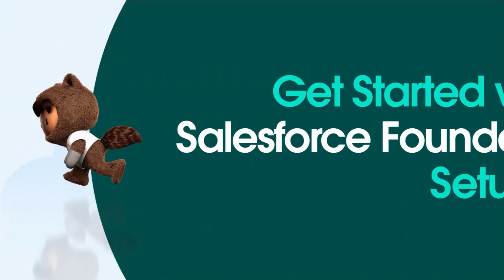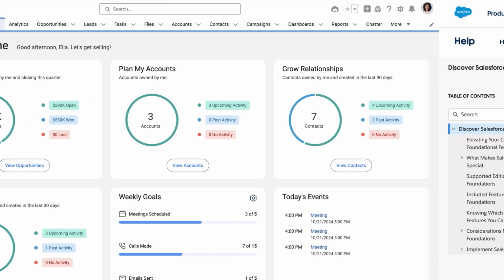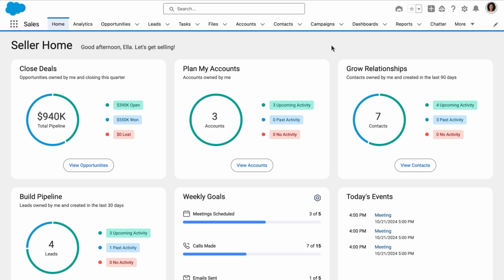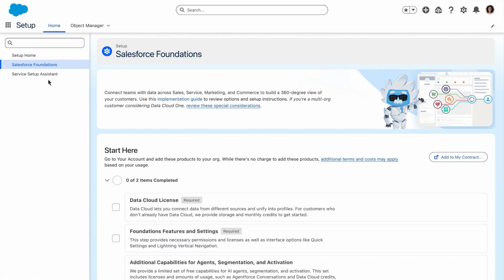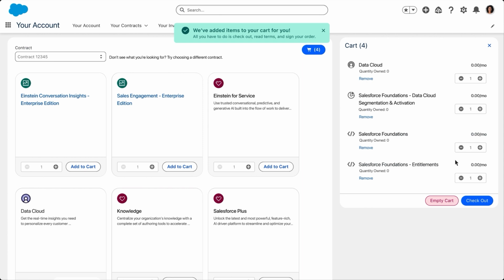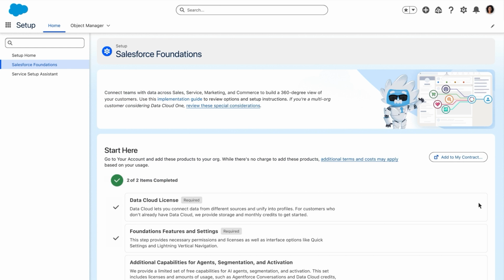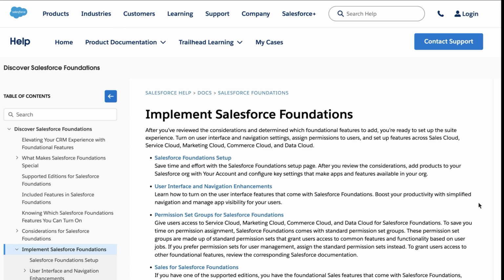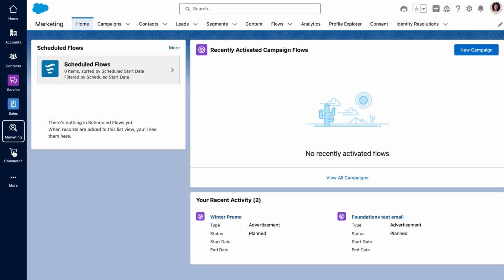Salesforce Foundations Setup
In this video, learn how to set up Salesforce Foundations to unlock sales, service, marketing and commerce features. This guide covers enabling features, activating products like Data Cloud, and configuring settings. For more details on granting access to new functionalities, visit the Salesforce Foundations Help